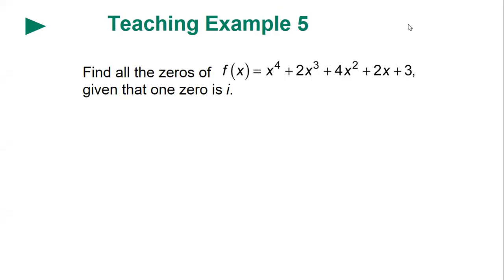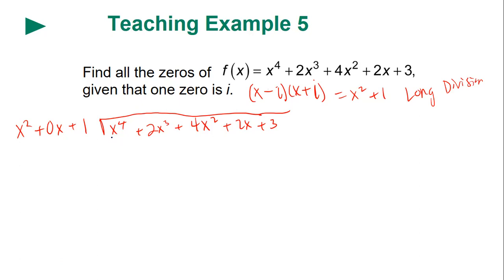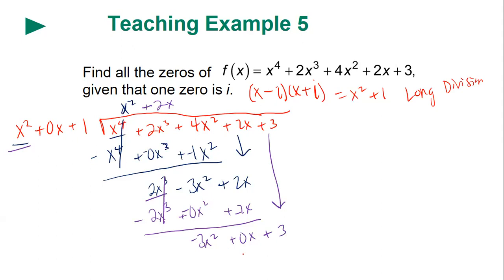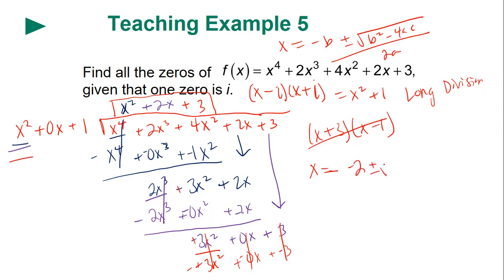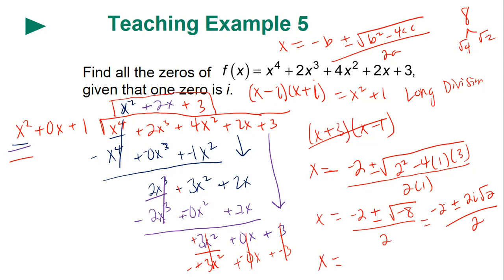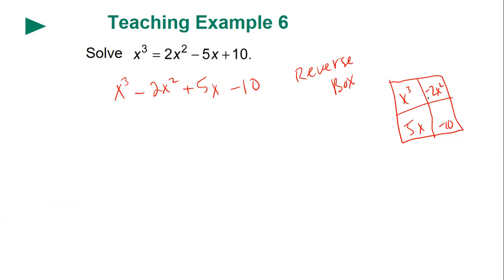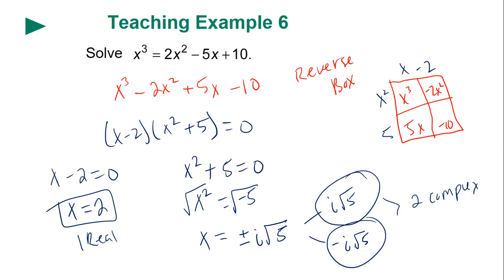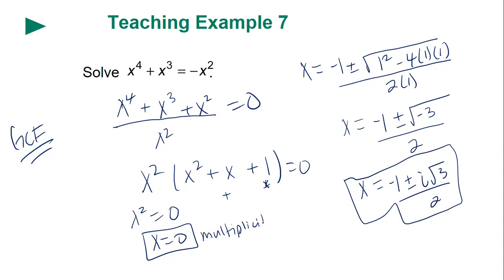4.5 Complex Roots of Polynomials